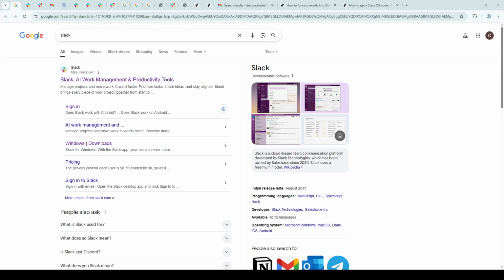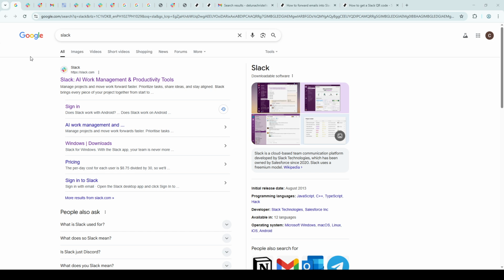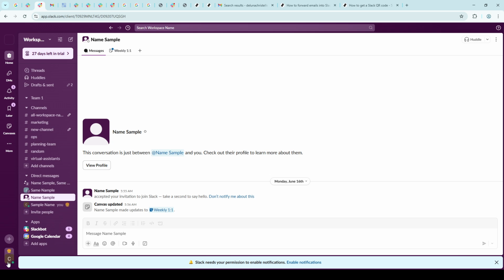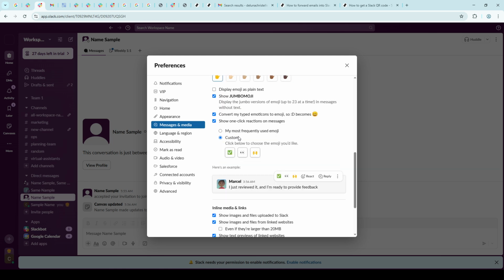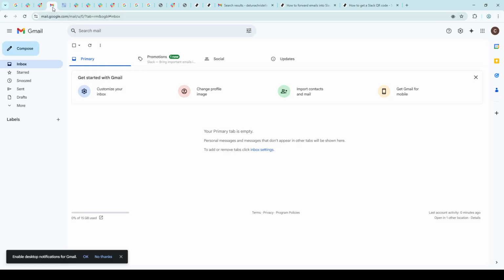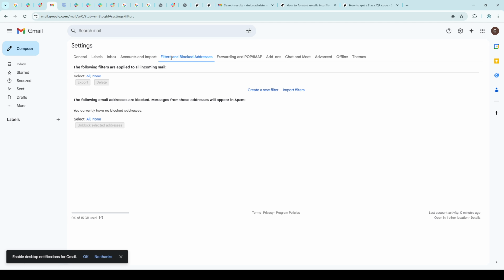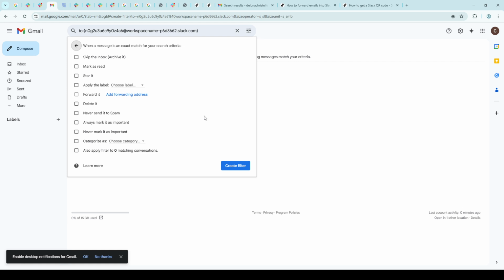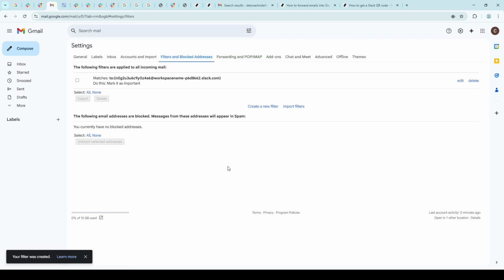How to Forward Emails into Slack [2026 Full Guide]